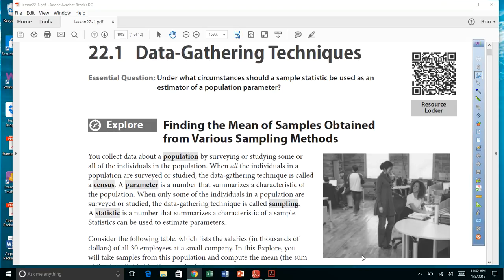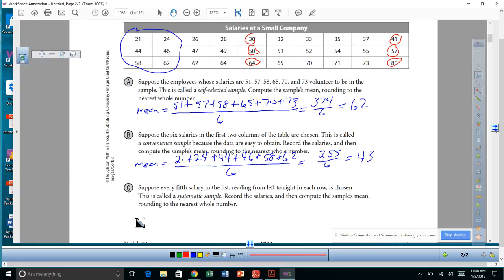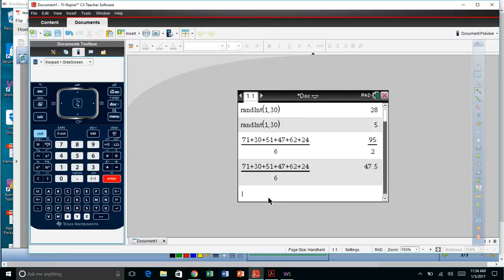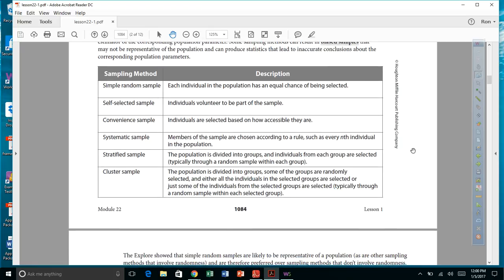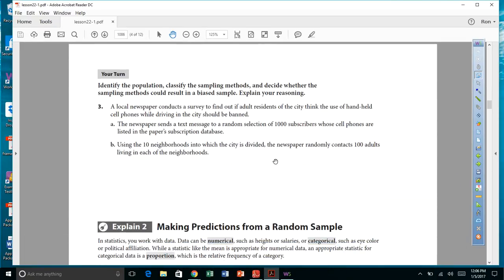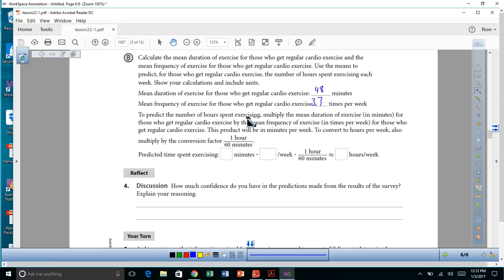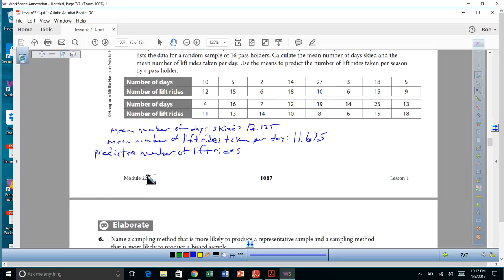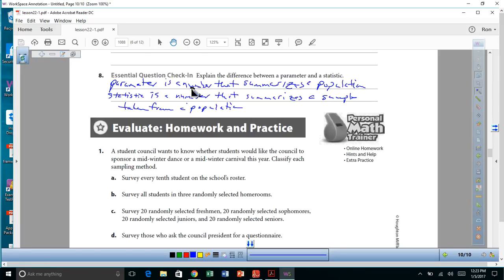alg2lesson22 1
Data-Gathering Techniques
Algebra 2